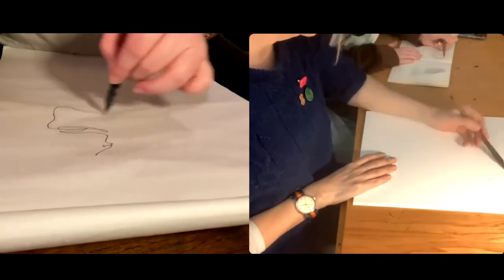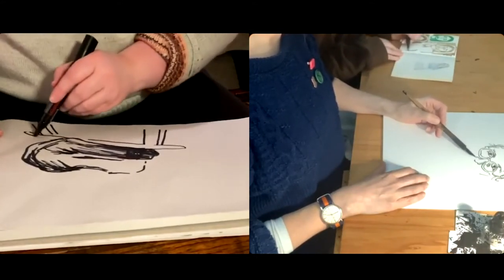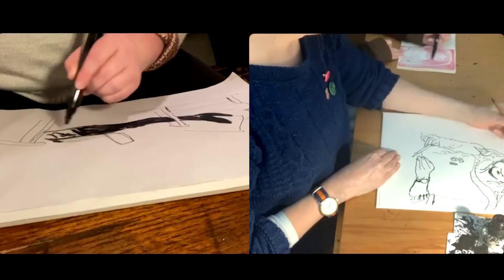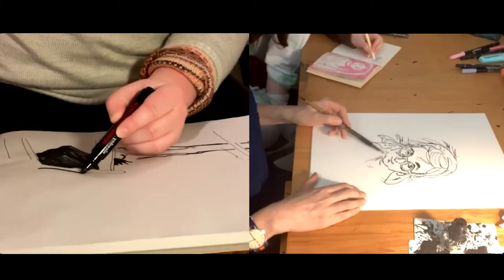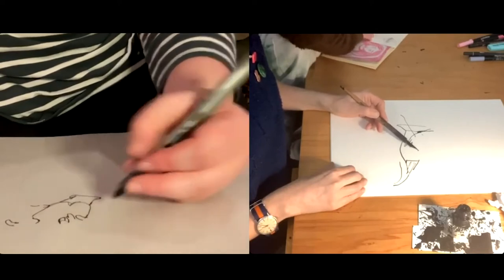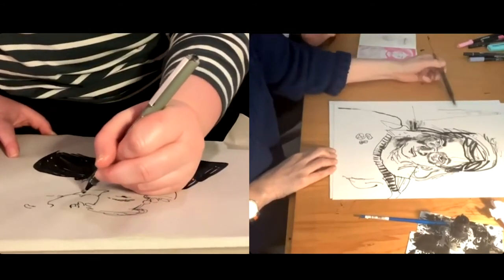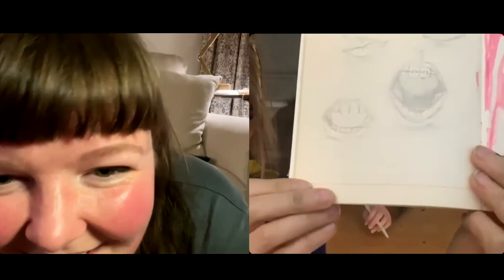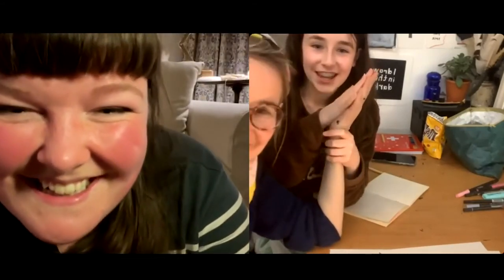Portrait Week - The Good Ship Illustration Art Club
Get your paints, pens or ink pots, out - ART CLUB IS BAAAACK!
And this week is PORTRAIT week!
Everyone’s drawings will be wonky, so no pressure to be perfect! This is a great way to fall into creative flow for an hour or so each Friday!
Bring your kids if you have them, or get them off to bed early!
You’ll need a mirror or a model, something to draw on (backs of envelopes, photocopy paper or whatever you have lying around), something to draw with (paint, felt pens, bingo dabbers, whatever you have around the house that makes a mark). No pressure to have the ‘right’ stuff.